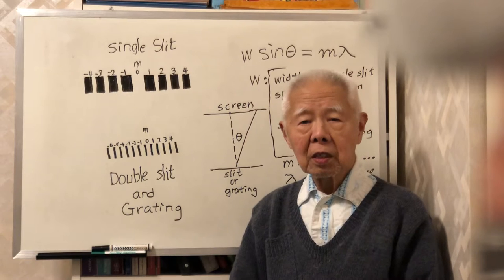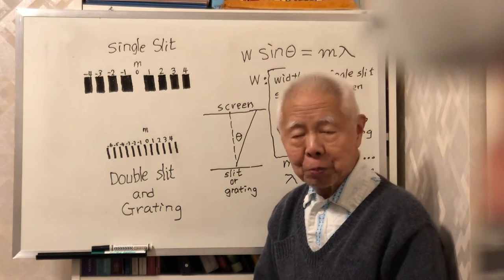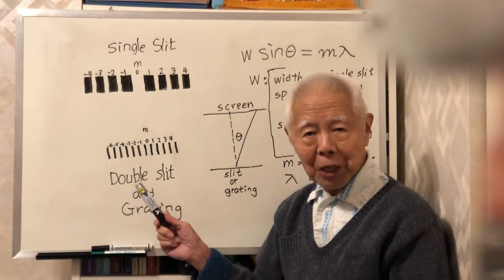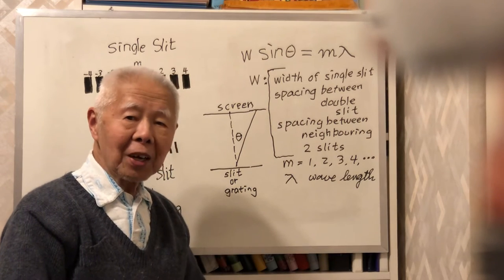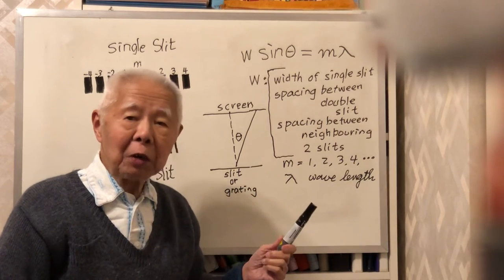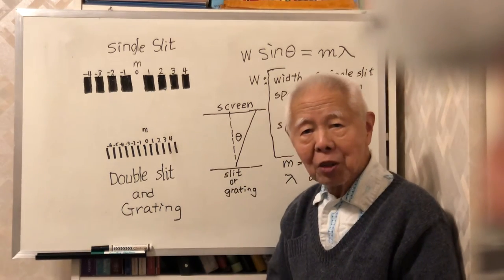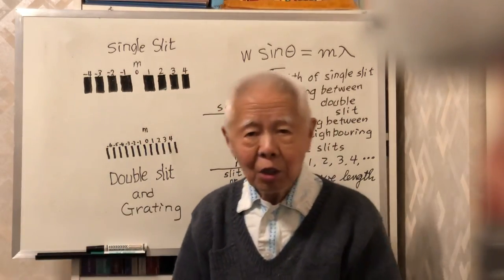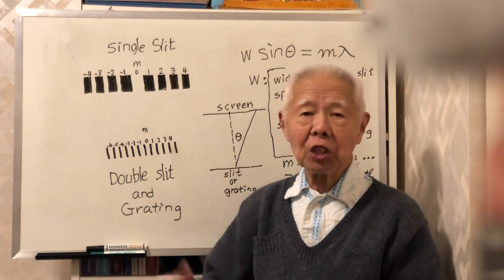Summary, interference, diffraction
Single slit, double slit, and grating